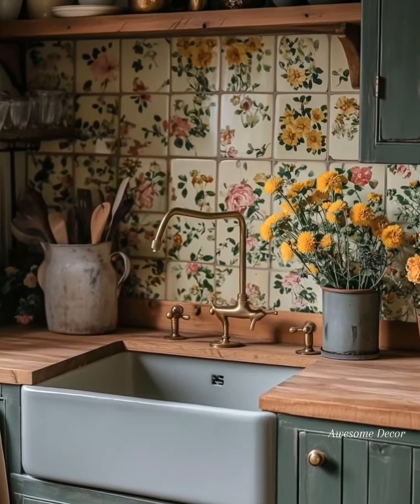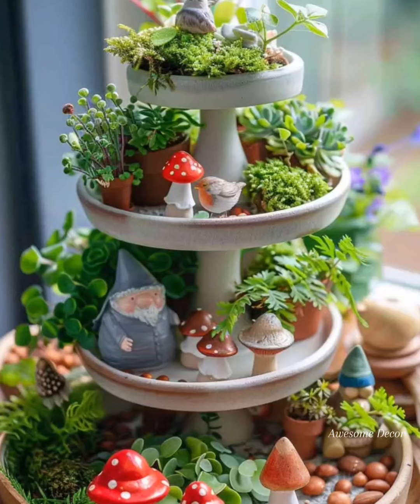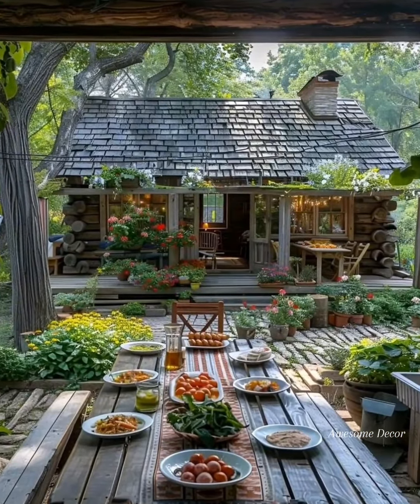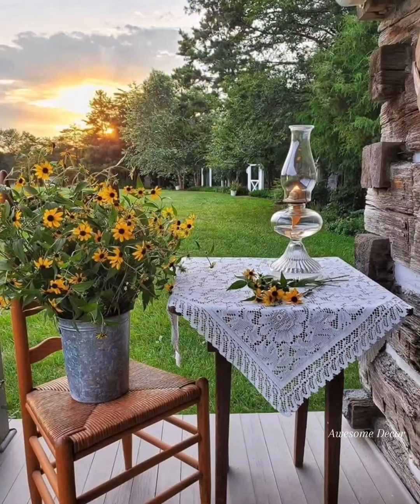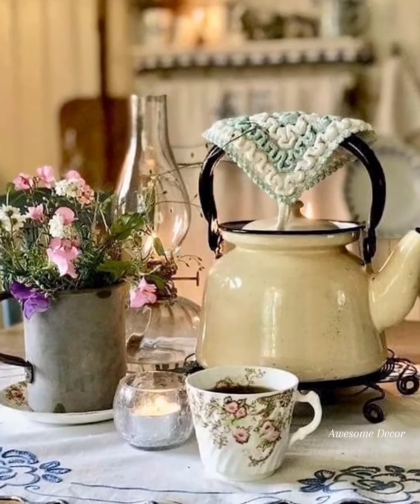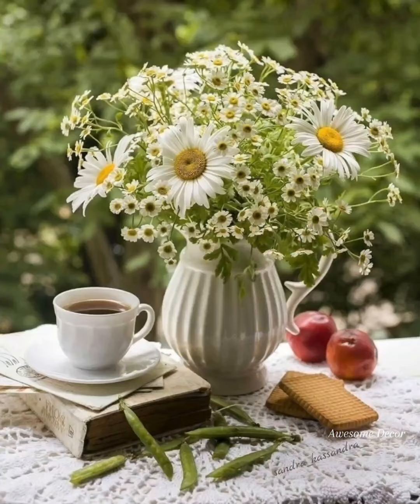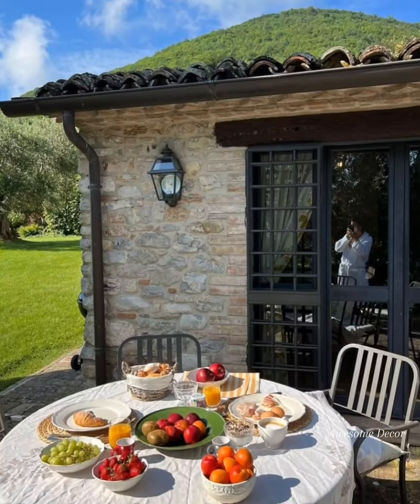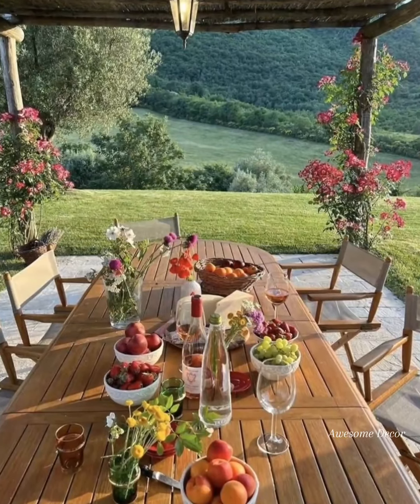Vintage Countryside Cottage Decor Ideas to Inspire Your Cottagecore Coziness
Are you looking to create a cozy and inviting home with *vintage countryside cottage decor*? In this video, we’ll share beautiful *Cottagecore* decorating ideas for every room in your home, from the living room to the kitchen, bedroom, and even outdoor spaces. Discover how to combine *rustic elegance*, *vintage charm*, and *country-inspired decor* to transform your space into a warm and welcoming retreat. Get ready to embrace *Cottagecore coziness* and make every corner of your home feel magical.

what you'll learn:
- Vintage cottage decor ideas for every room
- How to style distressed furniture and antique pieces
- Creating cozy and inviting living spaces
- Color palettes for a timeless countryside look
- Tips for adding personal touches with vintage accessories
- Bringing the Cottagecore aesthetic to your outdoor areas

- vintage countryside cottage decor
- cottagecore home decorating ideas
- cozy country home decor
- rustic vintage decor ideas
- country cottage home decor tips
- vintage cottage decor for every room
- how to decorate a vintage cottage home
- cottagecore living room decor
- cozy vintage bedroom ideas
- outdoor vintage cottage decorating ideas